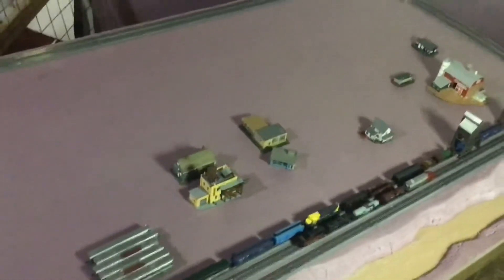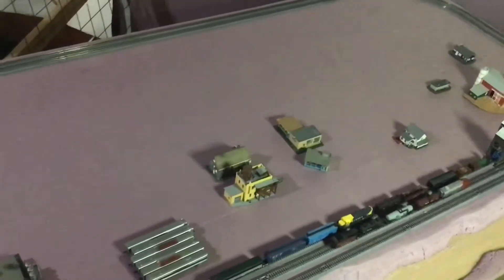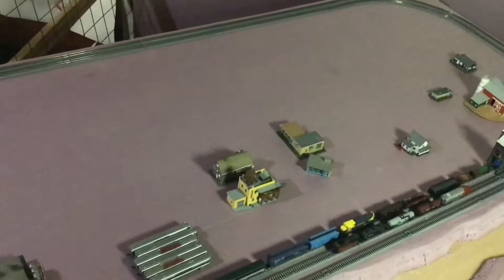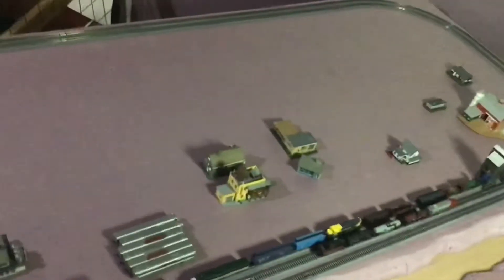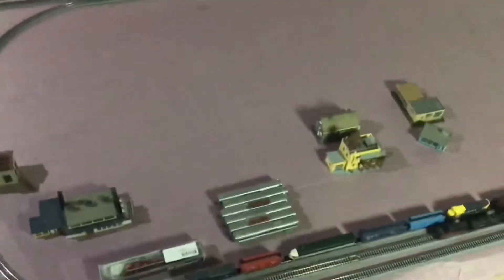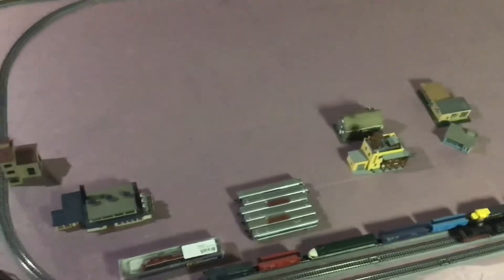My N scale layout so far.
The progress on my new N scale layout is finally moving forward.  I am going to start uploading more videos of the progress soon.  Also sorry about the video quality I don’t have the best recording equipment at the moment.